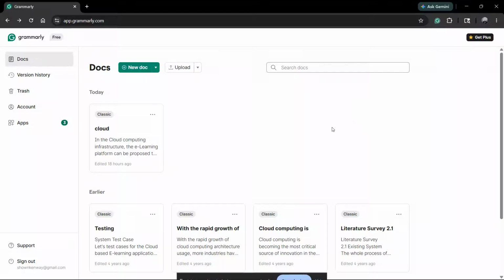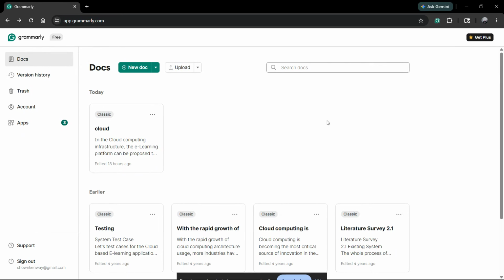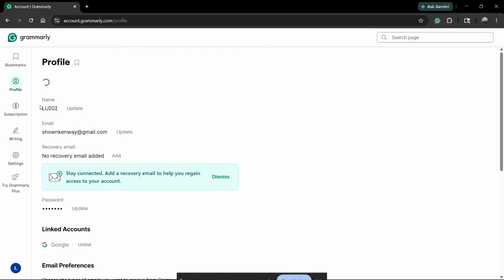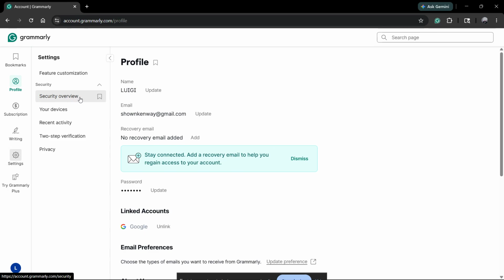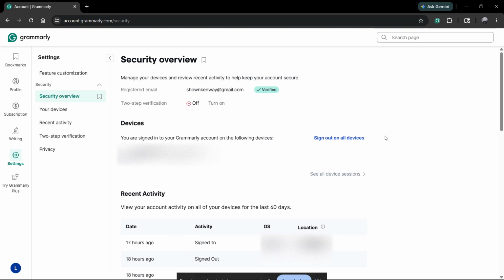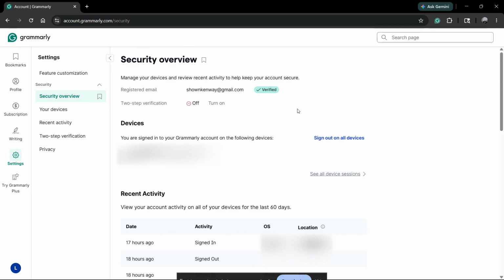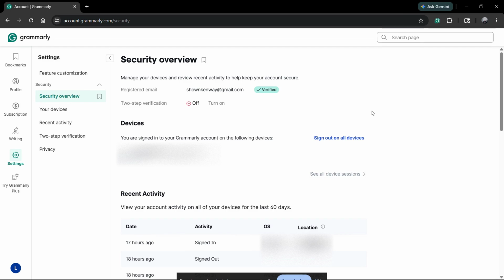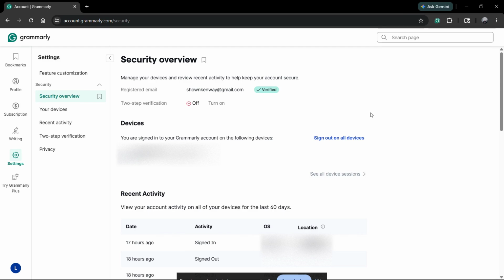How To Check Security Of Grammarly Account (Easy Guide)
Learn how to check the security of your Grammarly account by reviewing active logins, email verification, two-step verification, and recent activity logs.
This quick tutorial helps you spot unauthorized access and strengthen your Grammarly account protection.

🕚Timestamps:
0:00 Intro
0:13 Sign In To Grammarly
0:26 Open Account Settings
0:39 Go To Security Or Security Hub
0:53 Review Your Devices
1:13 Check Email Verification
1:26 Open Two-Step Verification
1:42 Review Recent Account Activity
1:59 Outro

✍️What You'll Learn In This Video:
• How To Sign In To Your Grammarly Account
• How To Open The Security Or Security Hub Menu
• How To Review Active Logins Under Your Devices
• How To Check Email Verification Status
• How To View Or Update Two-Step Verification
• How To Review Recent Account Activity Logs
• How To Spot Unauthorized Access Early
• How To Strengthen Grammarly Account Security

💡Pro Tips:
• Regularly review your connected devices to catch unfamiliar logins early.
• Turn on two-step verification for an extra layer of account protection.
• Change your password immediately if you spot suspicious activity.
• Keep your recovery email up to date so you can regain access quickly.
• Sign out of devices you no longer use to reduce security risks.